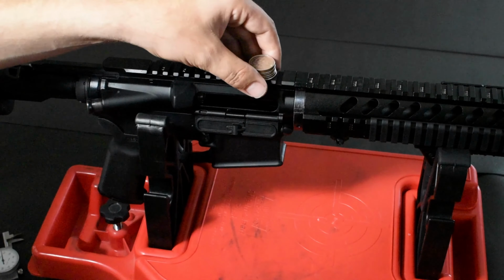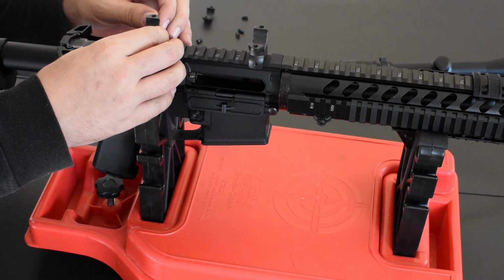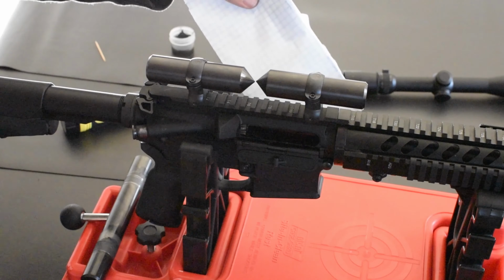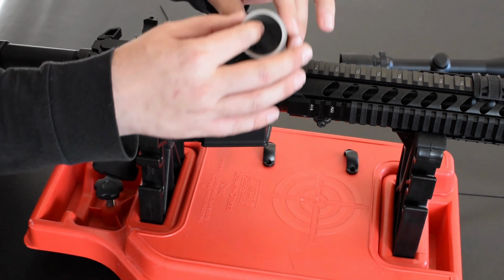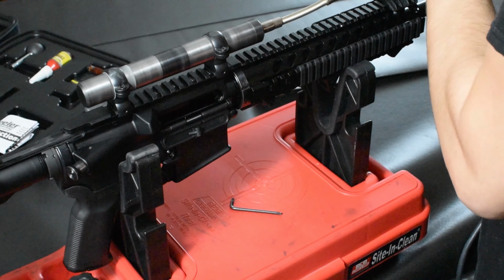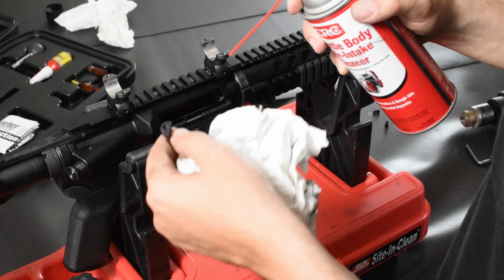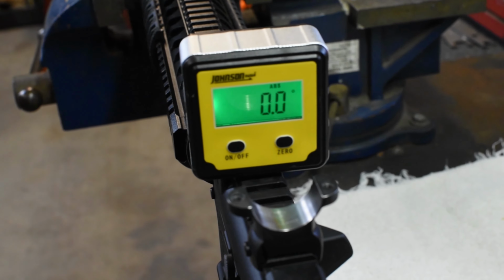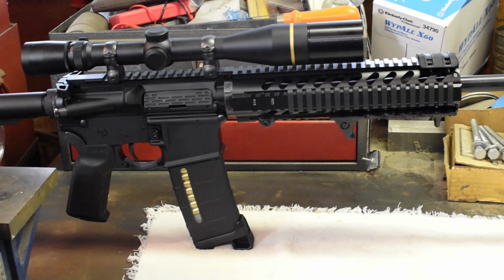AR Ring Lapping & Scope Mounting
Demonstration of how to lap scope rings and mount a Leupold VXIII 4.5-14x40mm on an AR platform.